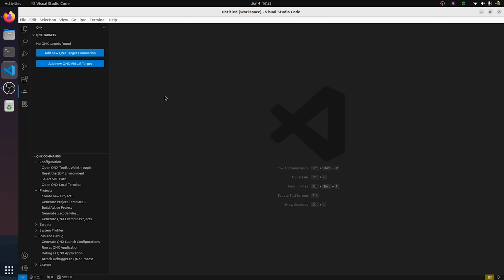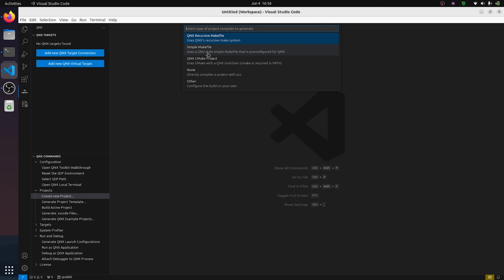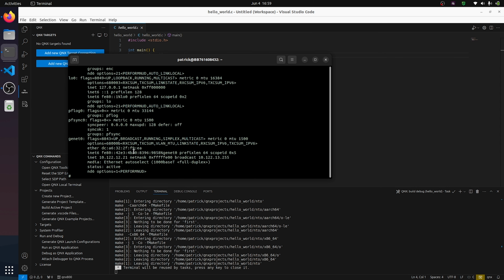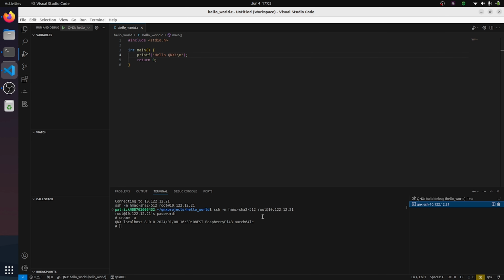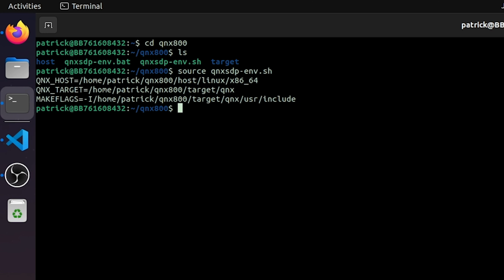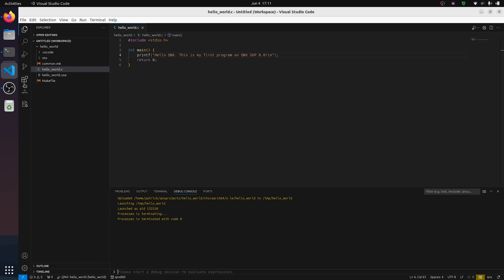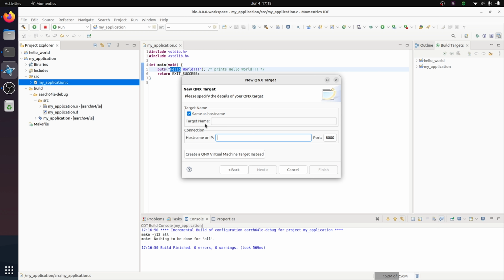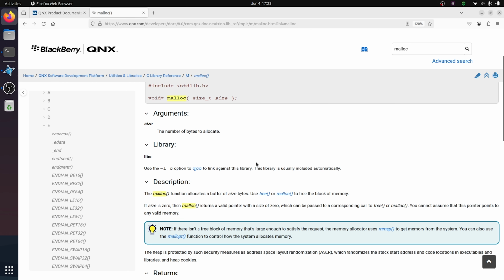QNX Toolkit for Visual Studio Code + QNX OS 8.0 Deep Dive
If you're interested in developing for QNX using Visual Studio code or if you want to learn more about how to interact with a QNX OS 8.0 target, join Patrick in the QNX garage to take a closer look at the QNX Toolkit for VS Code and how to develop, deploy, and manage a QNX application on a target with QNX OS 8.0

Explore the Raspberry Pi 4 Quick Start Target Image of QNX OS 8.0